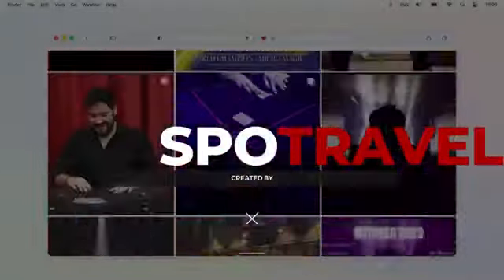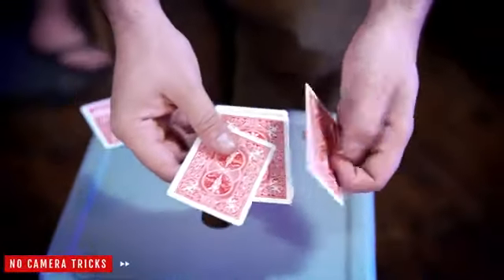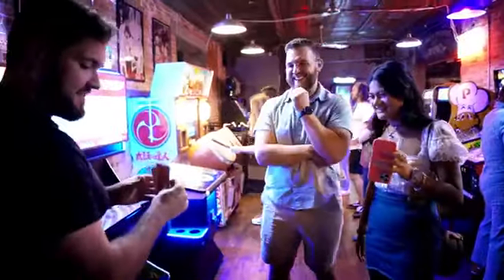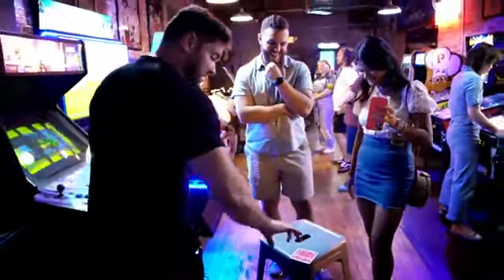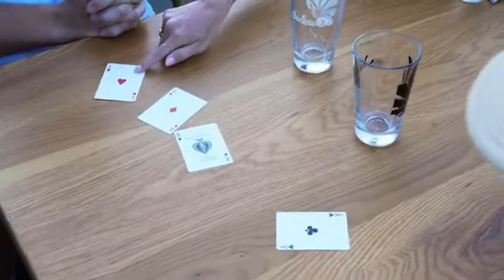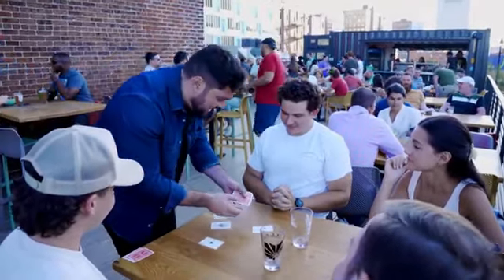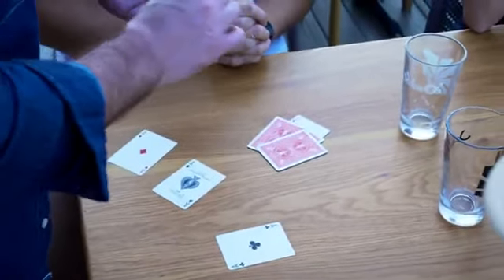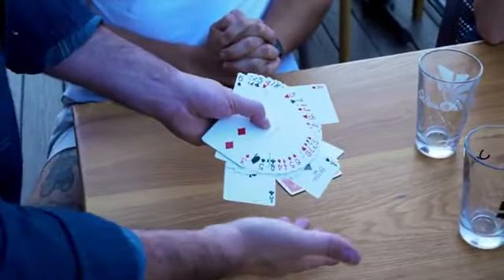Transpo travel by Luis Olmedo